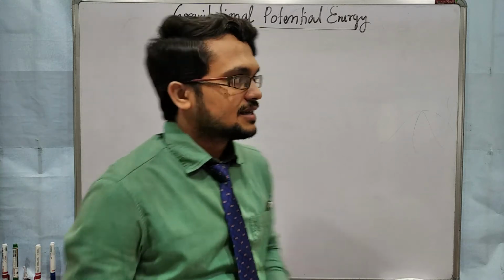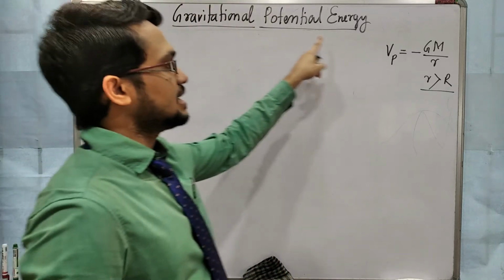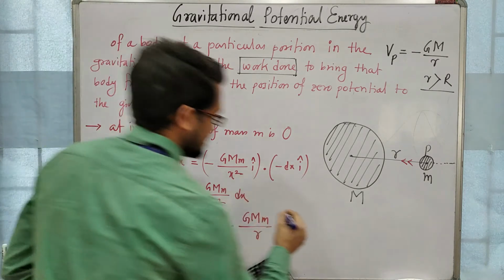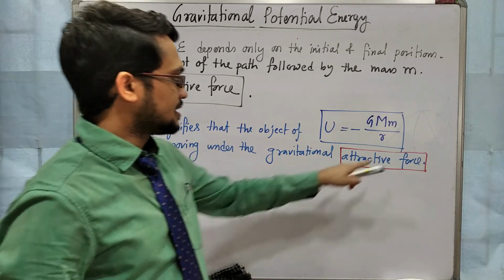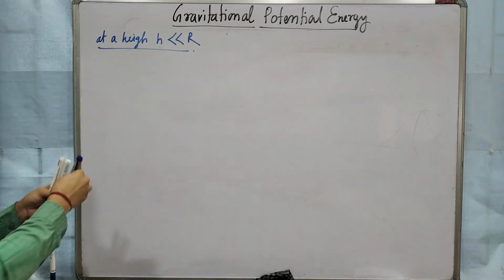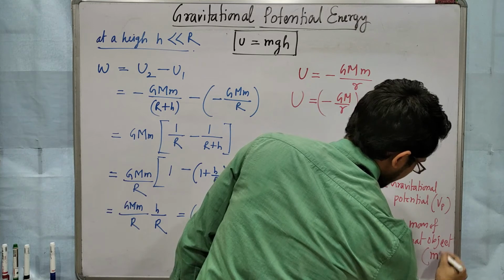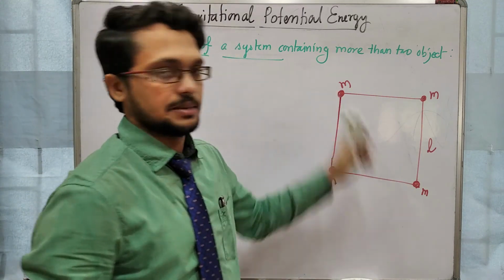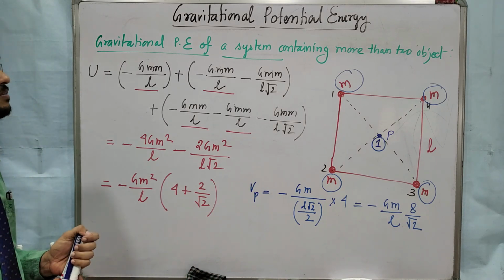Gravitation: 04_Gravitational Potential Energy_(Class 11)_by Shouvik Das